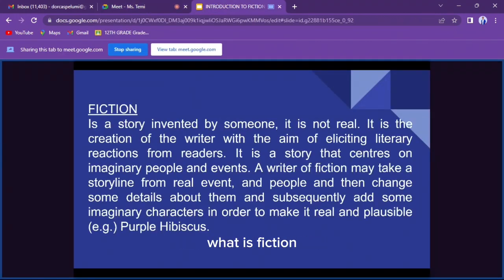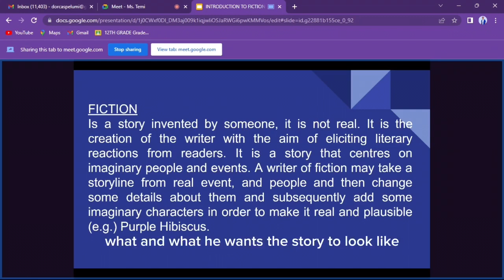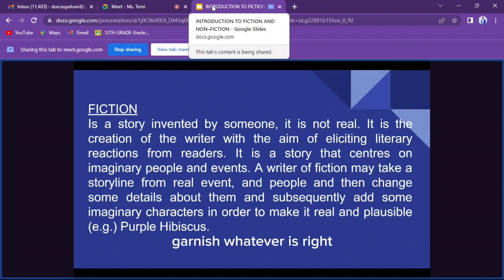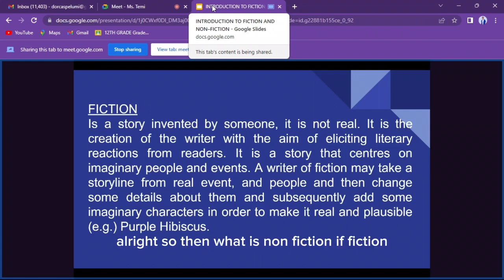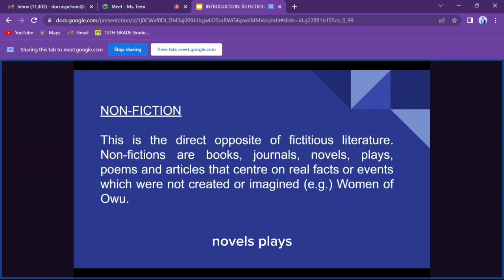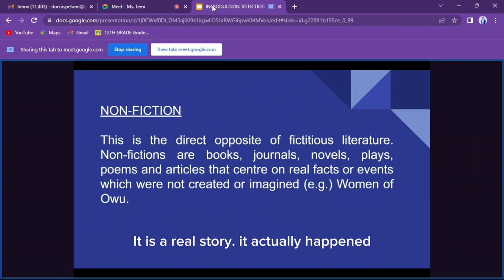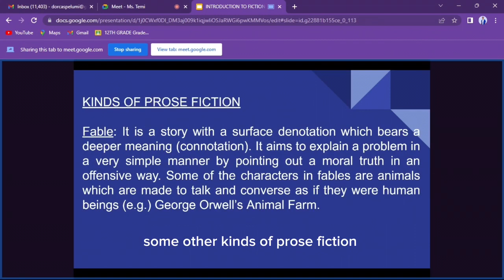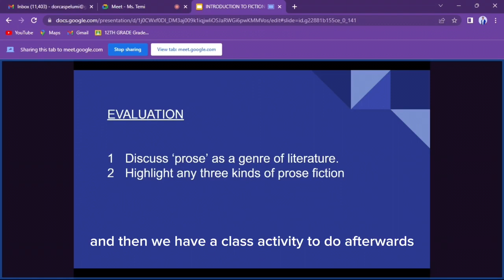intoduction to fiction and non fiction in literature - english - FICTION AND NON FICTION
This video gives an explicit details on the intoduction to fiction and non fiction in literature - english, it further expatiate on the several examples of fiction and non fiction.

while you watch the video please drop a comment telling us what you learnt from the video.